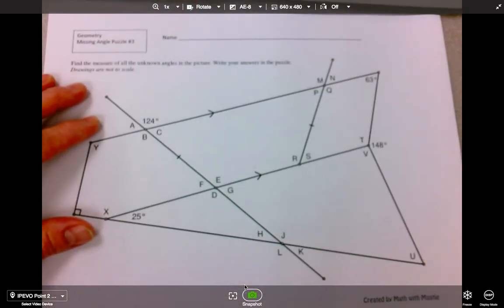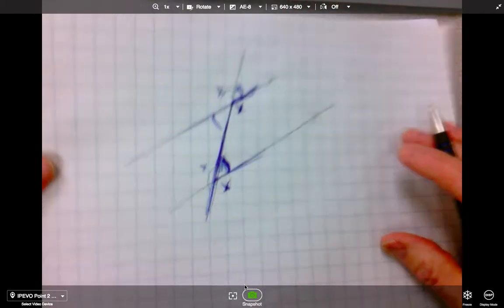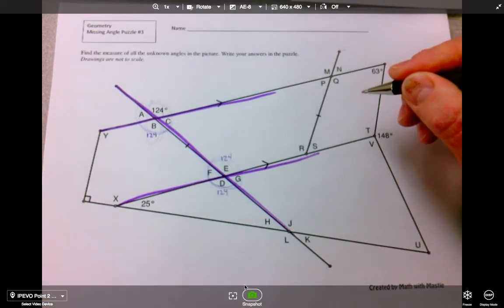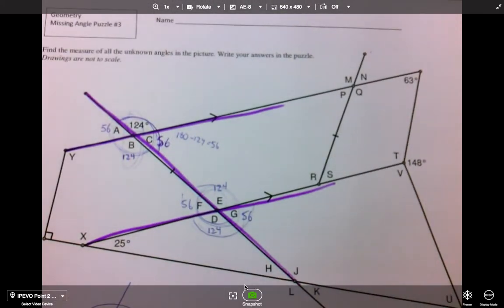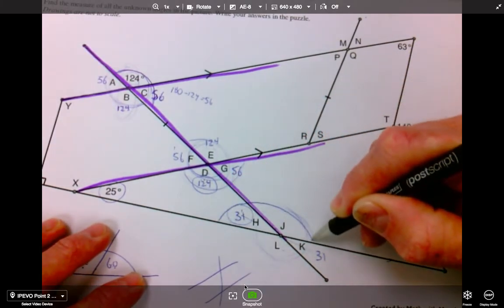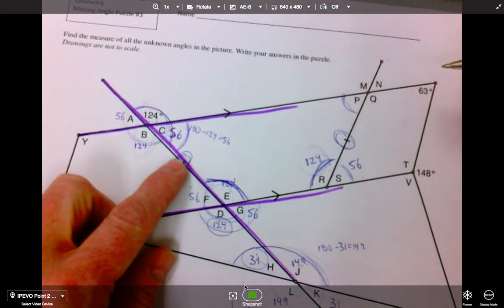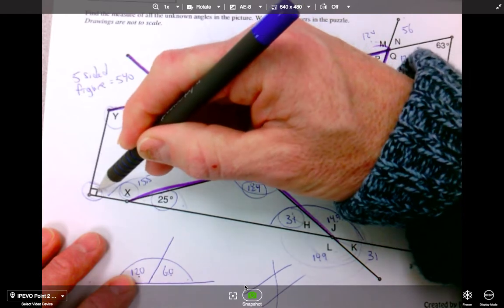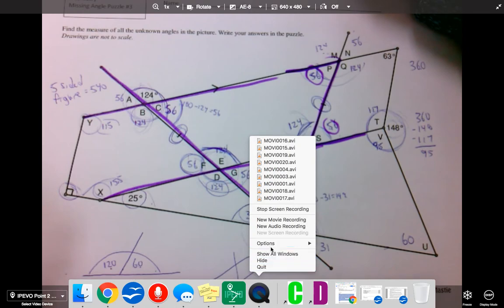Solving an Angles problem